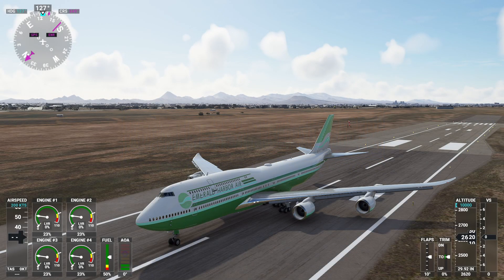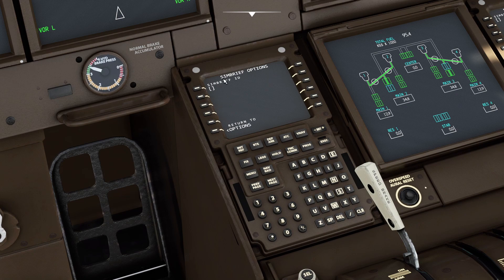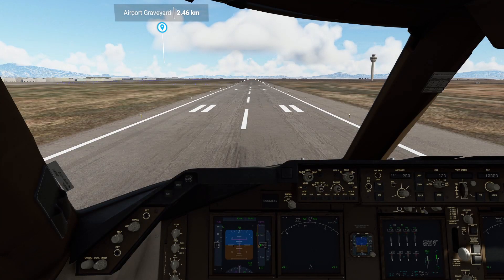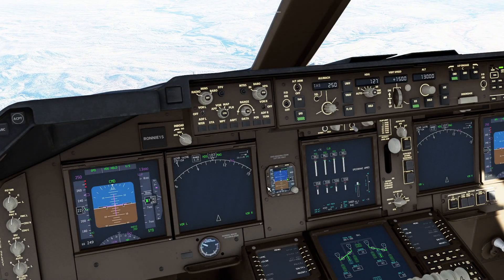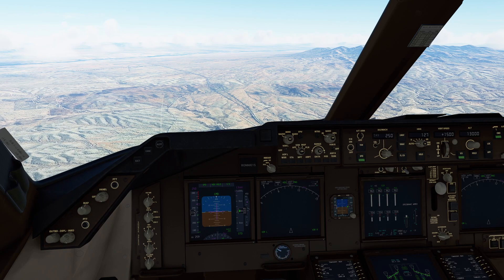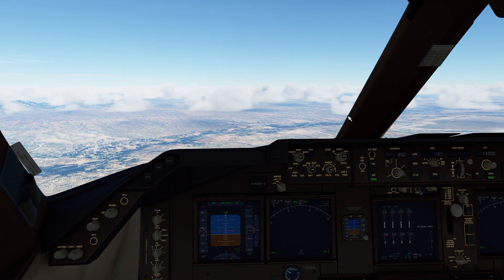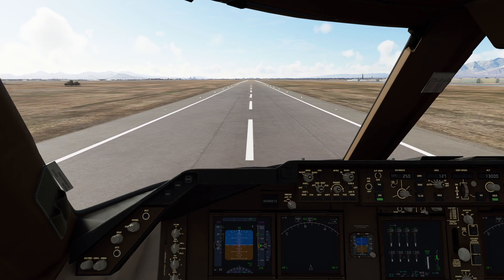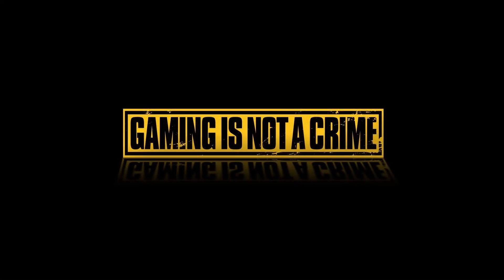THE SALTY 747 MOD IS A MUST HAVE! -Microsoft flight simulator 2020 FREE ADDON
Hey everyone!
FINALLY we have a MOD for the 747 that improves the realism drastically!
I'm gonna show you some features about it in this video, hope you'll enjoy!